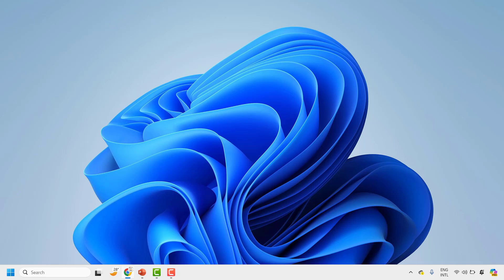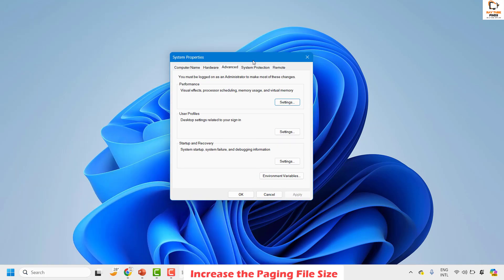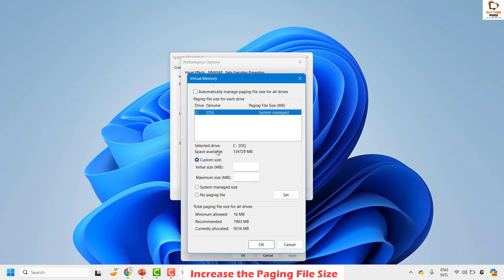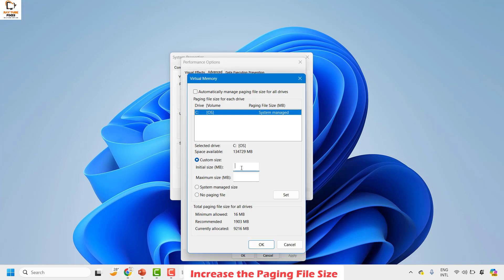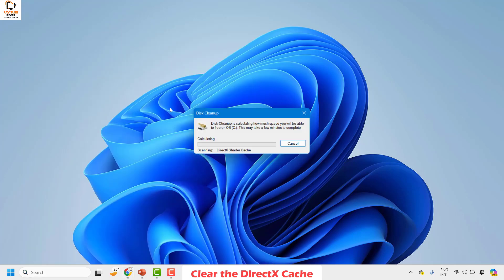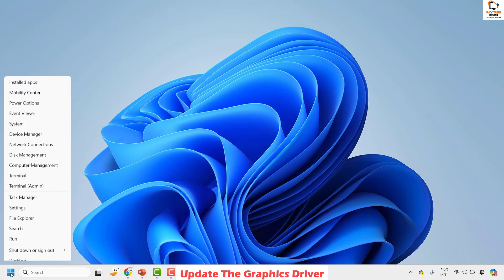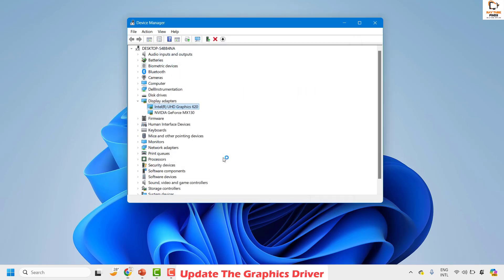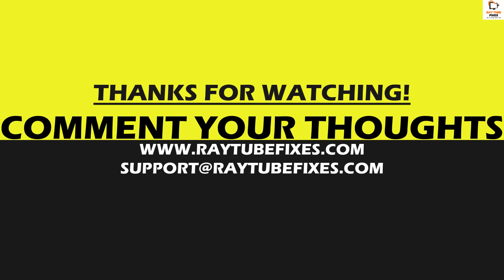SOLVED : DirectX "Could Not Allocate Sufficient Memory" Error in Windows 11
Quick Fixes
Increase the Paging file size under Advanced System Settings -- Performance -- Virtual memory.
Launch the Disk Cleanup utility to clear the DirectX Shader cache manually.

-Increase the Paging File Size
      Note: The initial size should be 1.5 times the size of your RAM, and the       maximum size can be up to 3 times the size of your RAM.
-Clear the DirectX Cache
-Update or Reinstall the Graphics Driver